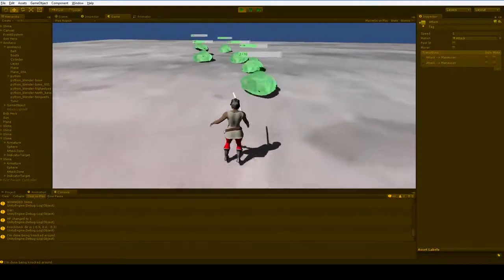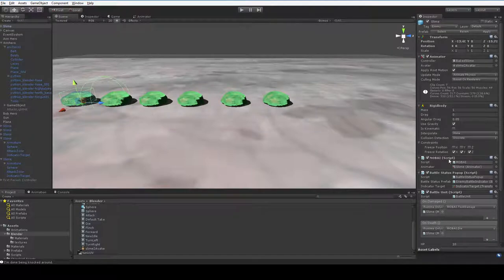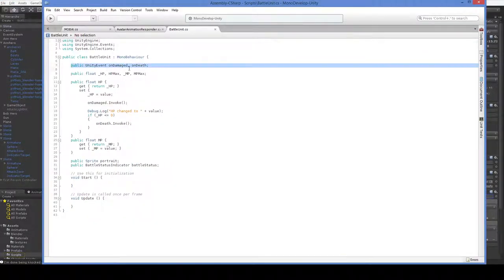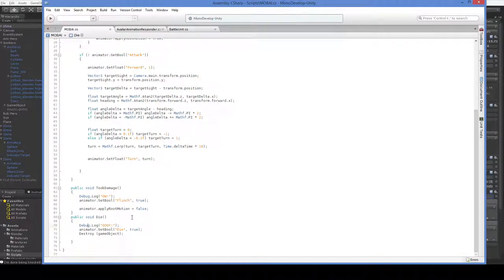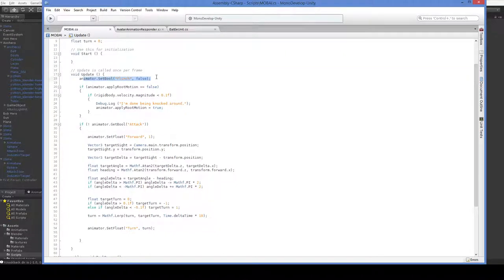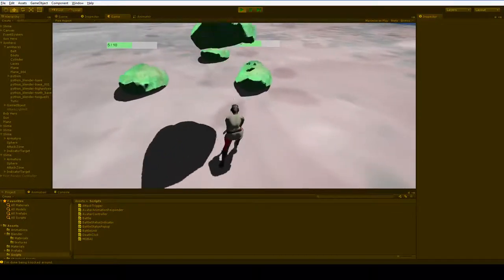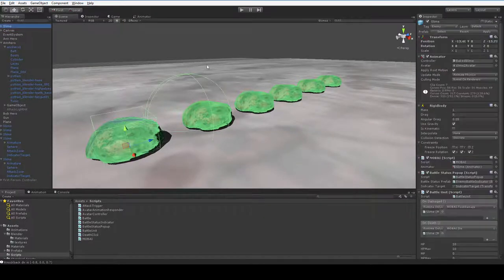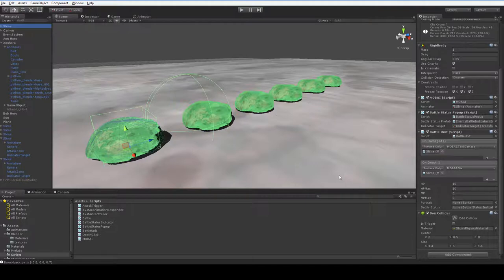Let's Program RPG #23: The Flying Slimes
Sorry, I recorded a lot of stuff with the mic off. Here is a quick overview of what I did.

If you know a better way to get the rigidbodies and the applied-motion animators to work together, I'm all ears!